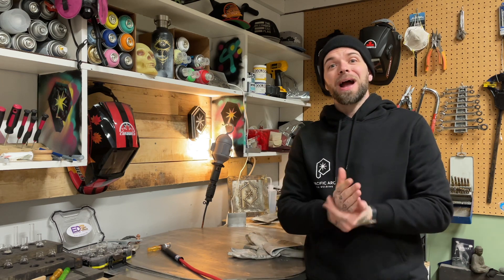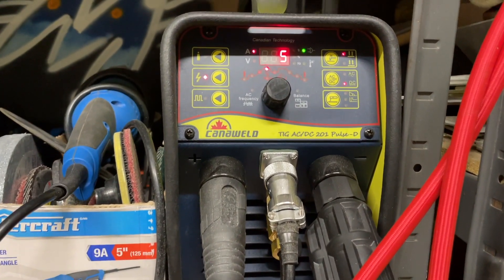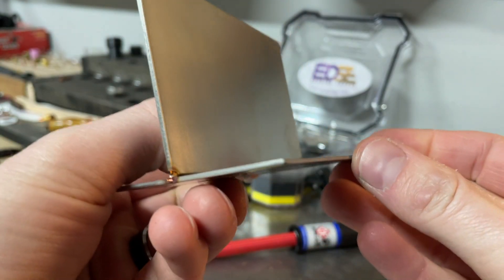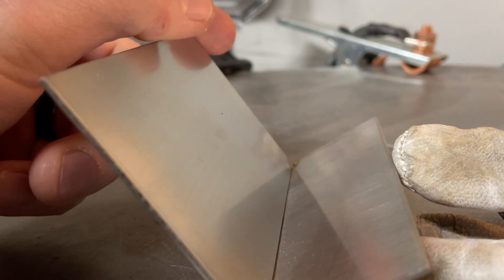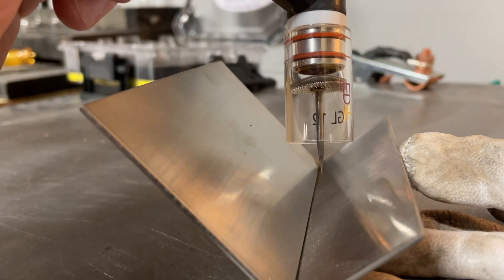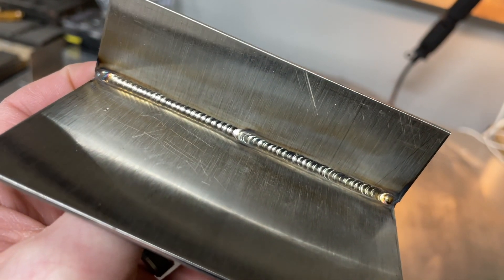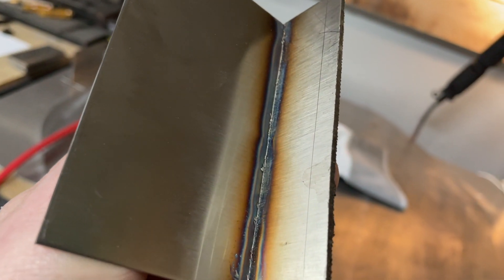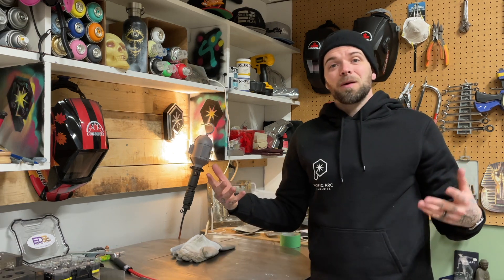Tig Welding CRASH COURSE! The Stainless steel FILLET Weld!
Today I'm going to keep it short and sweet, and do another Tig Welding Crash Course in the flavour of some stainless steel, and go over the Fillet Weld! I keep it simple and straight to the point of what I'm doing as far as gear setup, joint setup, and how I go about laying down a pass in this scenario.
1/16" (1.6mm) 304 Stainless steel Base material
1/16" (1.6mm) 316 Filler rod
Gas 25 CFH
#12 Cup, 70 amps max. (I used about 50-65 amps with the footpedal.)